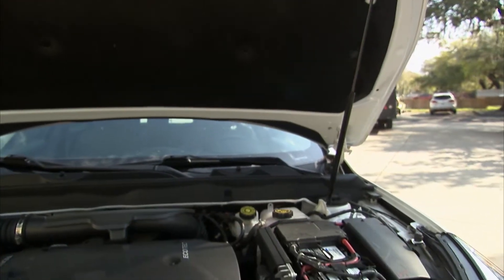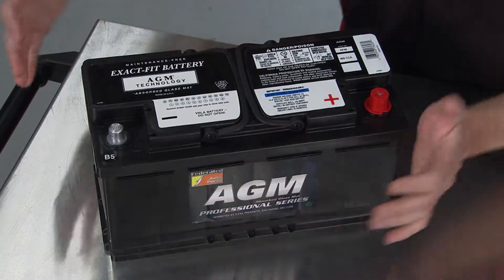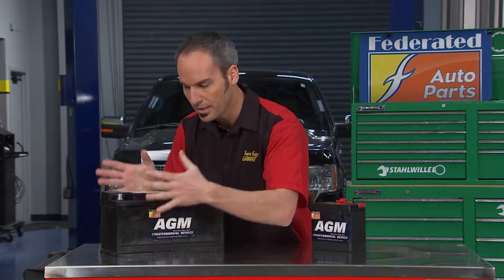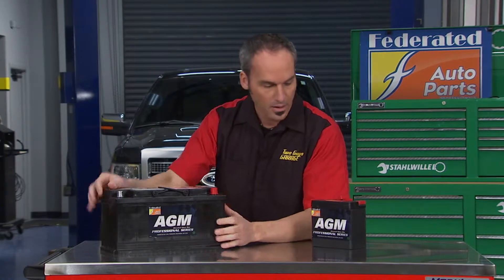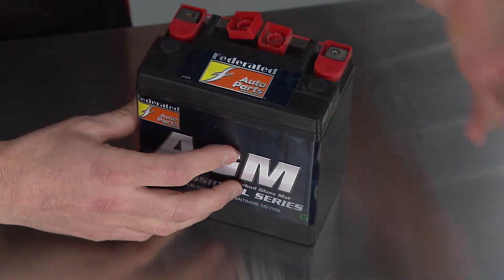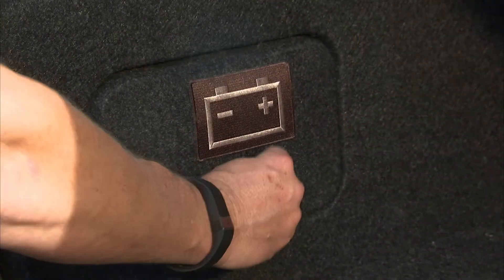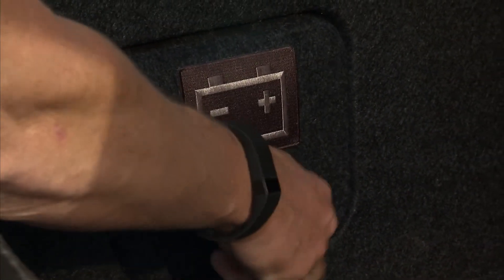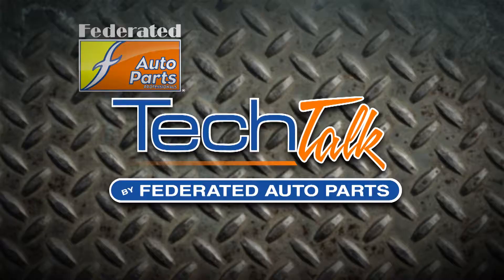Federated TechTalk #52 - Advanced Battery Technology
Kevin Byrd explains some of the new technology in Federated AGM batteries.